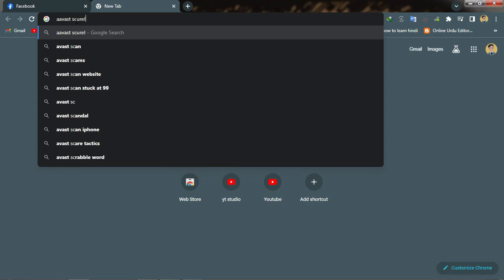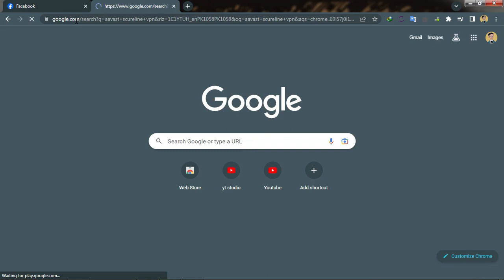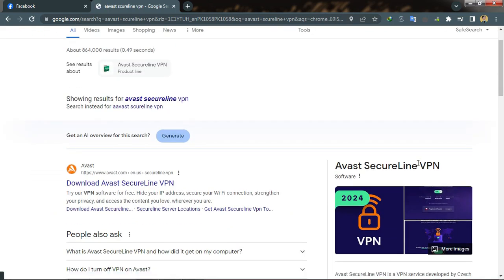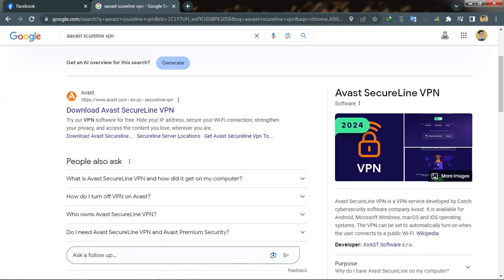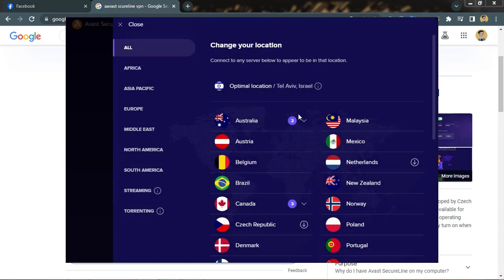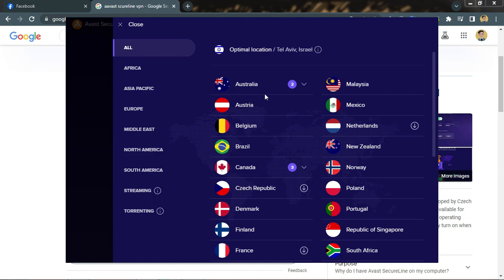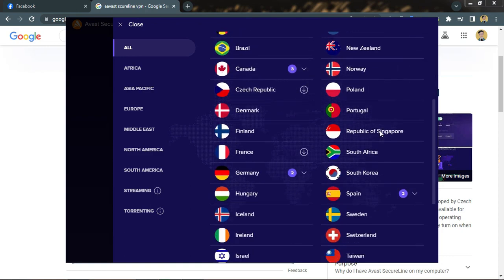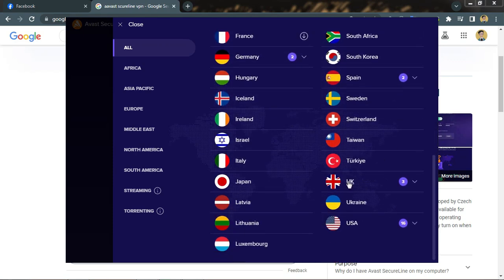How to work on Facebook without VPS/RDP/VPN | Best browser to use for Location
free vpn for facebook,
free vpn for facebook monetization,
best free vpn for facebook,
a free vpn for pc,
is there a completely free vpn for pc,
is there a free vpn for pc,
free vpn with dedicated ip,
free vpn for gaming 2023,
free vpn playstation 5,
facebook vpn for pc,
i phone vpnကျော်နည်း,
free vpn for pc usa,
free vpn for computers,
which vpn is best for facebook,
vpn for facebook pc,
vpn in facebook,
vpn for fb,
free vpn for us server,
free vpn with unlimited data,
free vpn for pc no payment,
free fastest vpn for iphone,
free fastest vpn for android,
free vpn for iphone 8,
free vpn for iphones,
free vpn for iphone streaming
facebook monetization,
facebook monetization 2023,
facebook monetization setup,
facebook monetization 2024,
facebook monetization policy issues,
facebook monetization apply,
facebook monetization in pakistan,
facebook monetization လျှောက်နည်း,
facebook monetization kaise kare,
facebook monetization restricted problem,
facebook monetization on kivabe korbo,
facebook monetization apply technical sabbir,
facebook monetization apply 2023,
facebook monetization ads on reels,
facebook monetization account setup,
facebook monetization application rejected,
facebook monetization add your tax info,
facebook monetization account add,
facebook monetization ads on video,
facebook monetization apply rejected,
ads on reels facebook monetization,
ads on reels facebook monetization setup,
ads on reels facebook monetization kaise kare,
ads on reels facebook monetization problem,
apply now for facebook monetization in pakistan complete process,
Facebook earning methods 2024
Facebook ads on reels 2024
how to earn money on ads on reels 2024
Facebook reels earning method
Facebook per reels per kesy kam kary
Facebook reels per kam karny ka tariqa
how to earn money from performance bonus
Facebook performance bonus laoding method
performance bonus kesy pora kary
performance bonus invite kesy ley
performance bonus kesy mil sakta ha
performance bonus tricks 2024
performance bonus fast earning method
Facebook performance bonus videos
Facebook performance bonus tips
Facebook page restricted solution
how to green Facebook pages 2024
how to remove red loc on Facebook page
Facebook full basic to advance level course 2024
Facebook best free course 2024
Facebook per Pakistan se kesy kam kary
how to make money from facebook 2024
Facebook earning methods in 2024
how to get payout details for Facebook
how to get eligible country bank for Facebook
Facebook per payout details kesy lagay
Facebook per ads on reels kesy milta ha
Facebook payout solution for Pakistan
Facebook ineligible country solution
Facebook per usa id kesy banay
Facebook per video viral kesy kary
how to make business manager on Facebook
how to avoid intellectual property on fb
Facebook intellectual property solution
how to make original content on facebook
how to earn from original content on Facebook